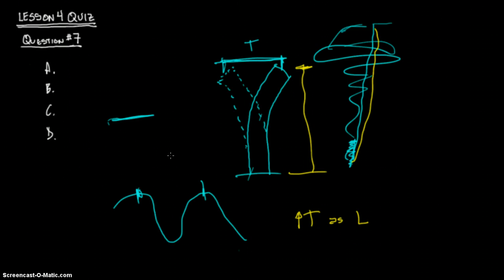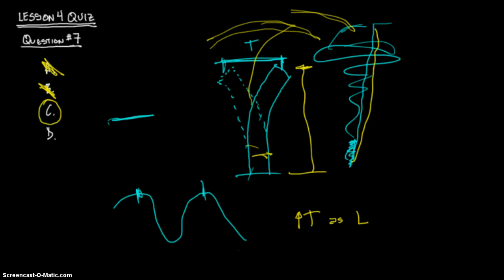Gen.Struct.2 & Lat.Forces -- Lesson 4 Quiz, Question #7